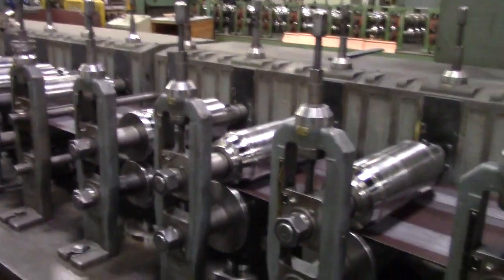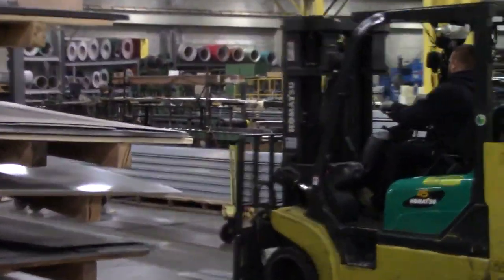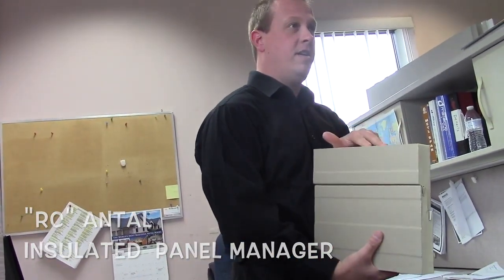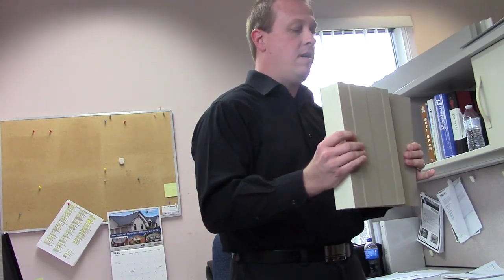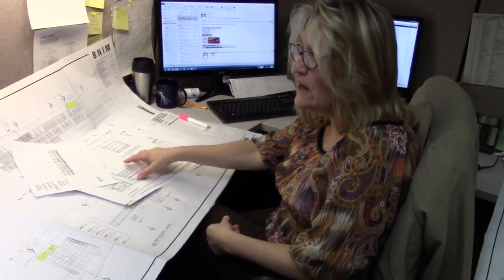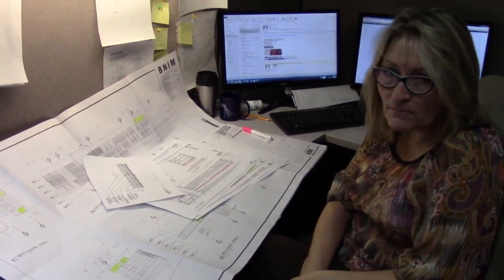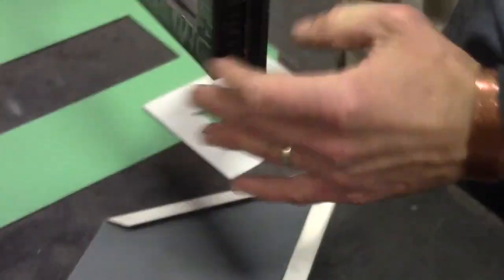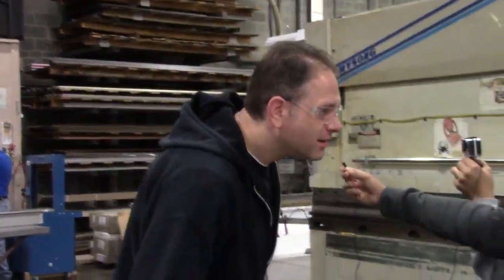2016 Lehigh Valley Contest Entry: Allentown Trexler